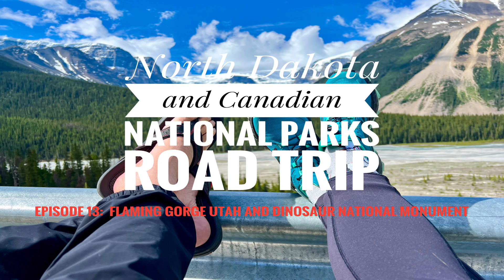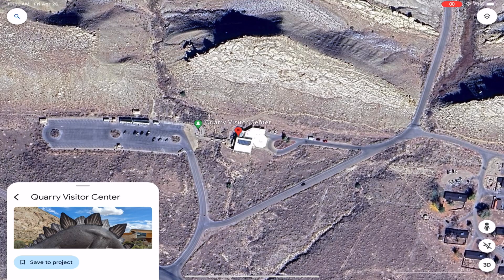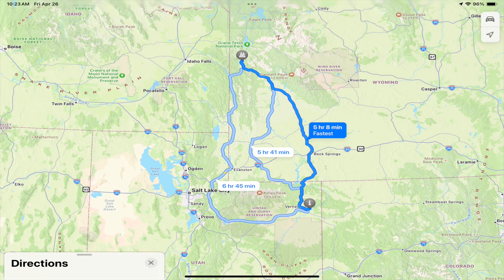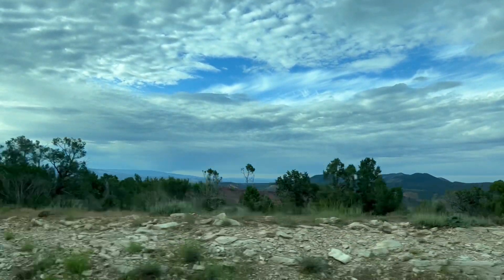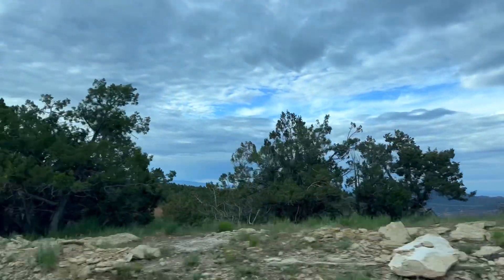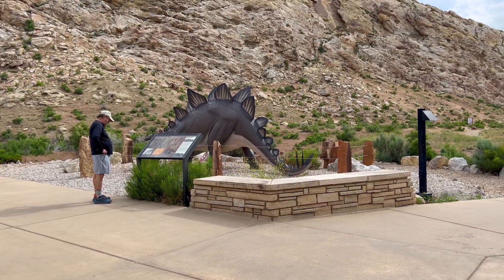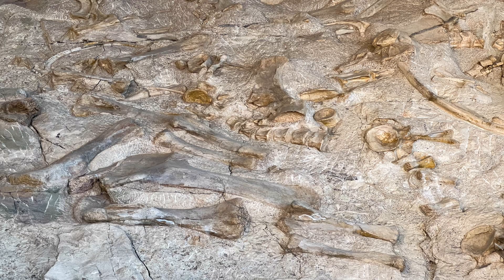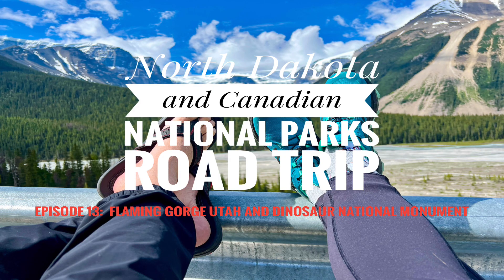Episode 13: Flaming Gorge Utah and Dinosaur National Monument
Join us as we travel in our Camper Van Scout through the Flaming Gorge Recreation Area and Dinosaur National Monument

Adventures of Joni and Gordon
North Dakota and Canadian Rockies Epic Road Trip